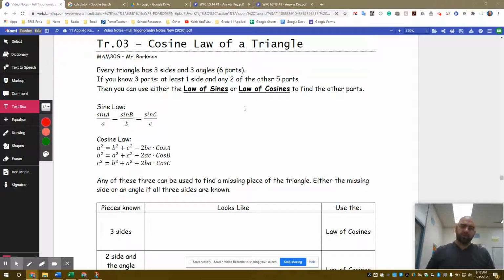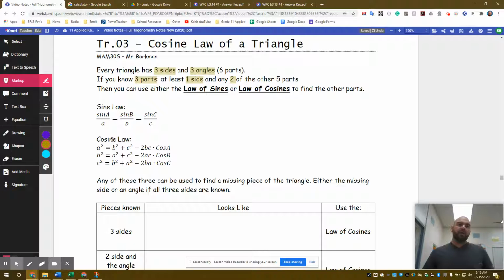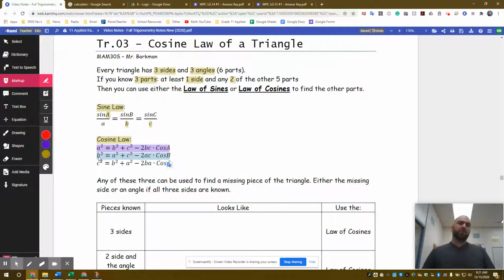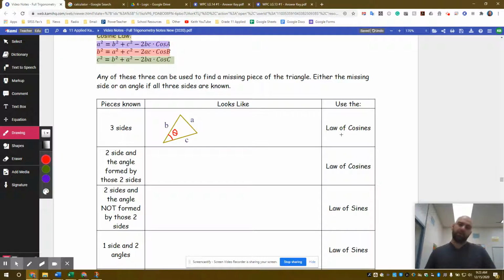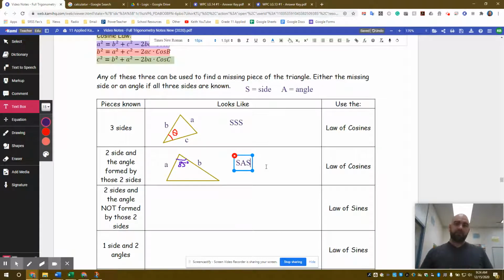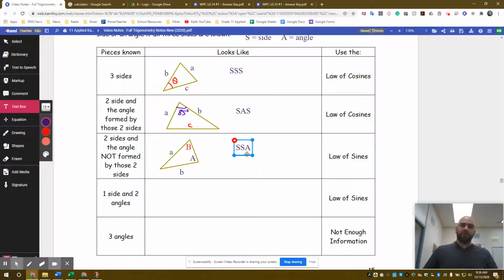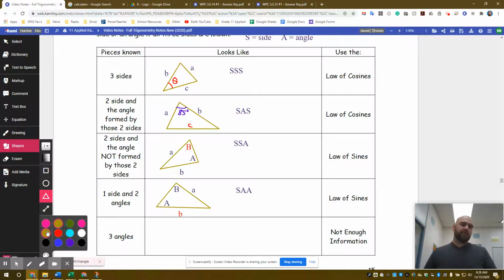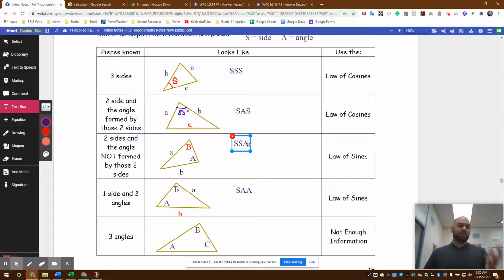Tr 03 51 Law of Cosines and When to Use Each Law